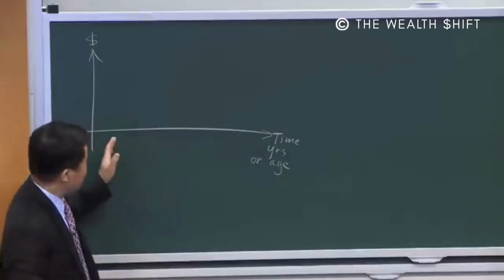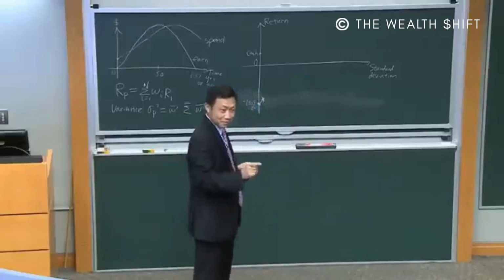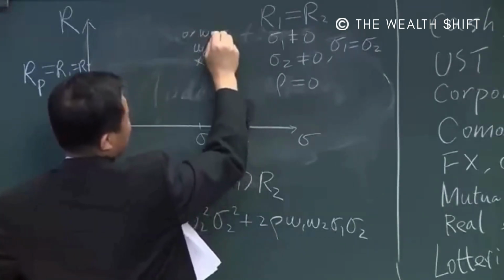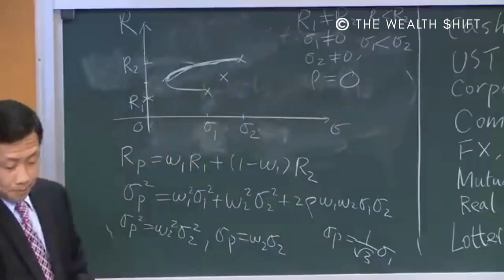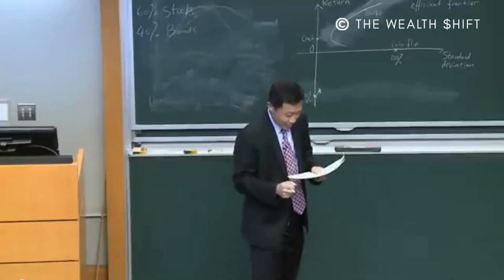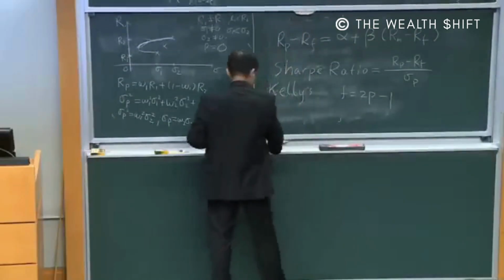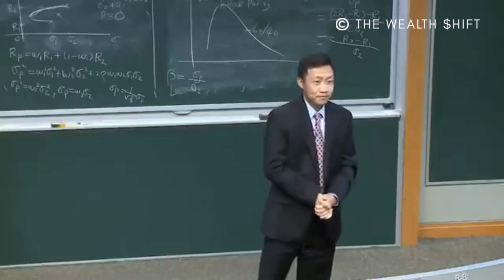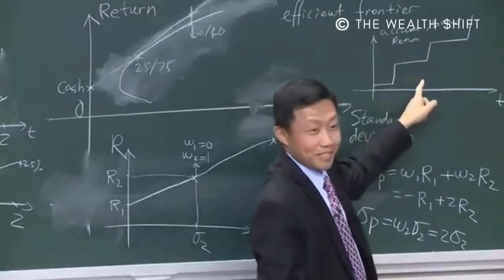Skip Netflix tonight : This MIT lecture Explains Generational Wealth in 60 Minutes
What if you skipped Netflix for just one night and invested that time in learning how wealth is actually built?
This powerful MIT lecture breaks down timeless principles of investing, compounding, risk management, decision-making, and long-term wealth creation. Whether you're a beginner or already interested in finance, the lessons shared here can completely change the way you think about money and building generational wealth.

Watch, learn, take notes, and apply the ideas. Your future self will thank you.

📚 Key Topics: • Generational Wealth • Investing Principles • Compound Growth • Risk & Reward • Long-Term Thinking • Financial Education